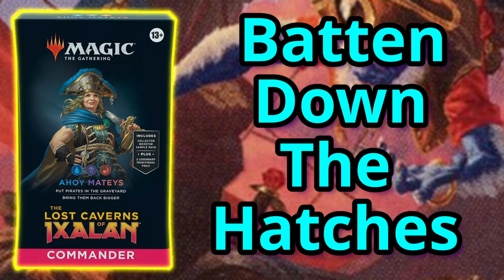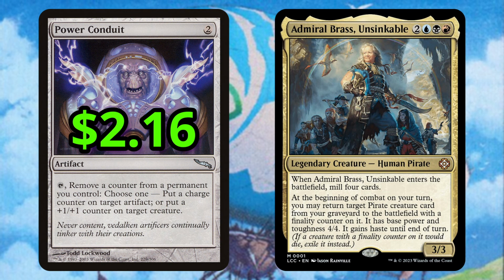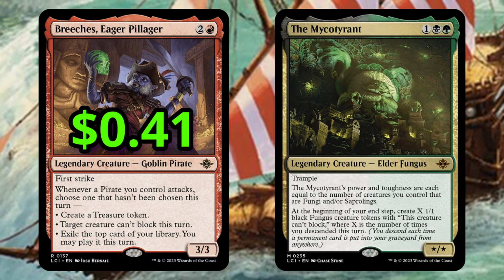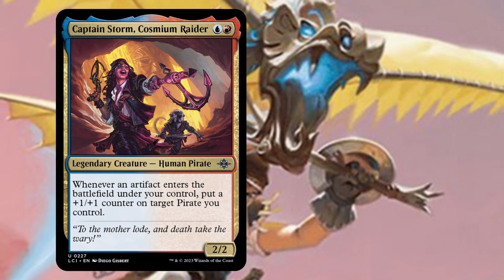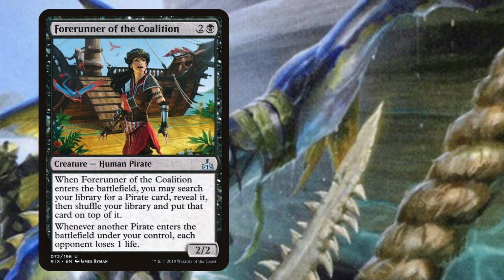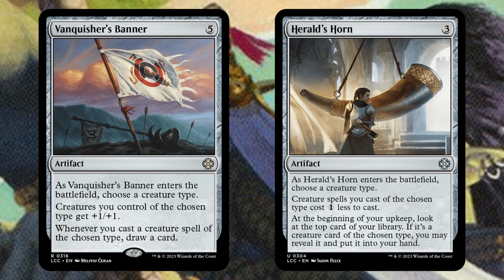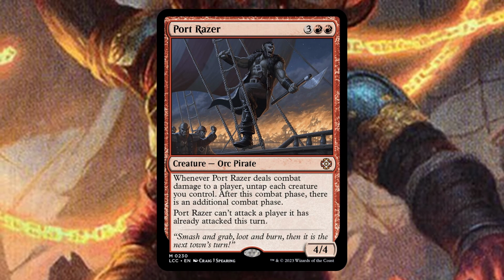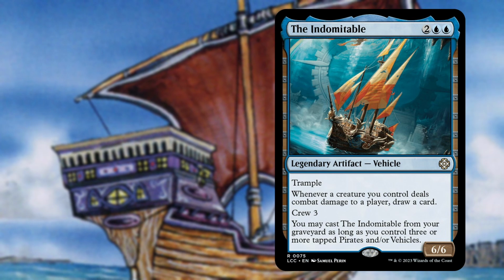Dancin' with Davy Jones | Ahoy Mateys Precon | Magic the Gathering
Ahoy Mateys! The pirates of Ixalan have got their own precon for commander in Magic the Gathering's, The Lost Caverns of Ixalan standard set. This is a creature type I've been waiting to see get some boosts for the EDH format so this was truly a welcome sight.

The format here is 10 cards for 10 dollars or less that will help focus the deck, making your games more consistent, powerful and fun.